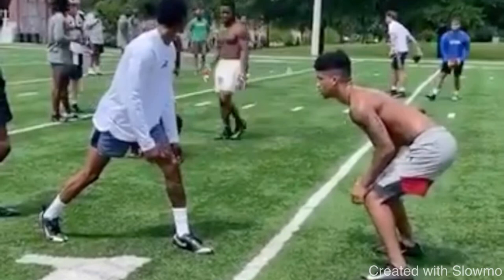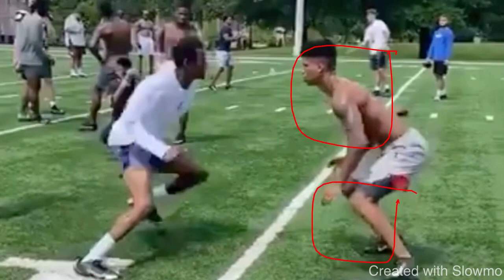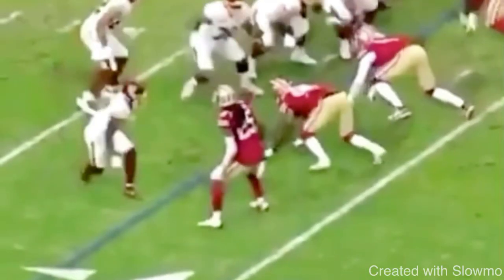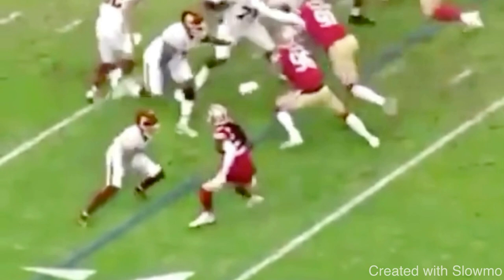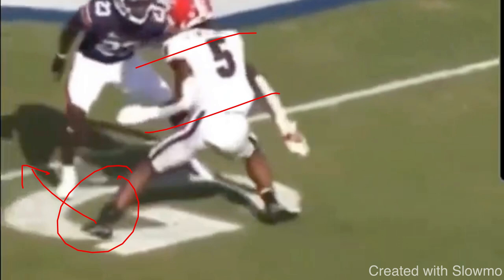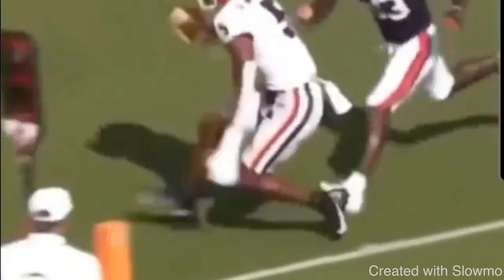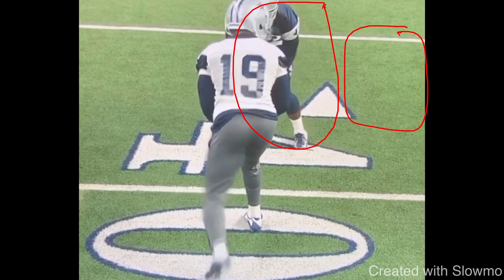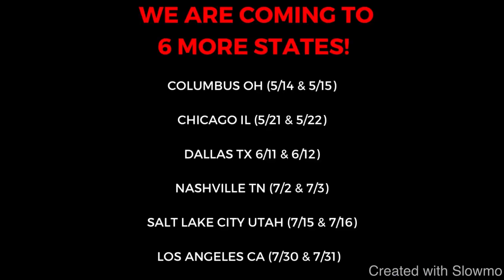Watch This To Learn 5 Press Releases…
In this video I breakdown 5 PRESS RELEASES & WHEN TO USE THEM. I hope you enjoy!